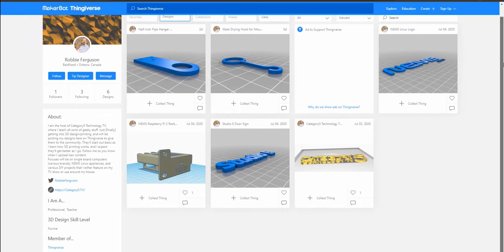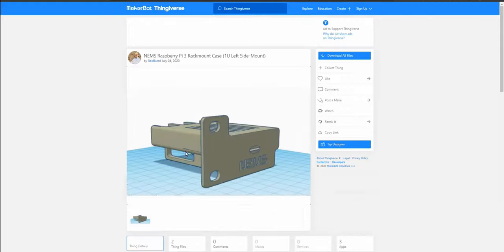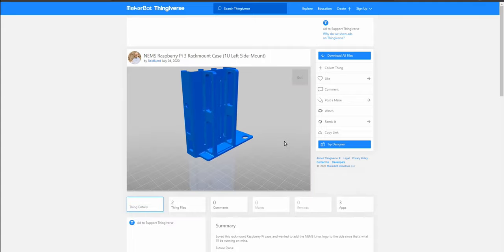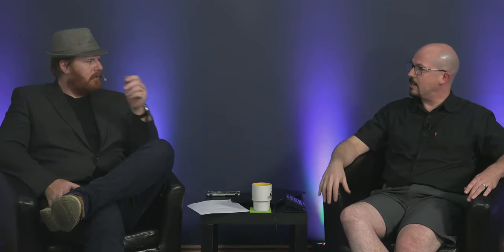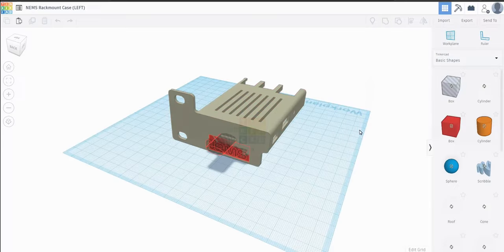Is 3D Printing For Me?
Join Robbie on his mission to determine whether he's capable, with his busy schedule and lack of CAD experience, to effectively use a 3D printer. His strategy lets him test the concepts without spending a penny.